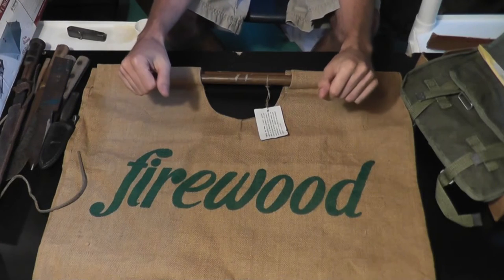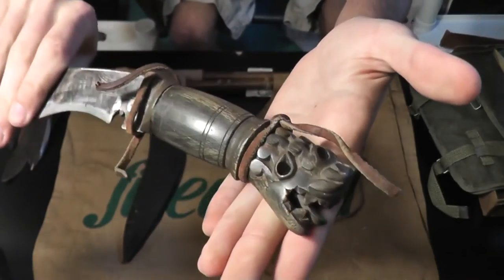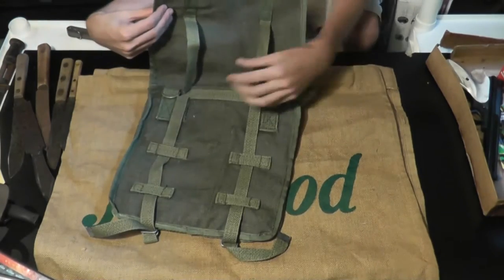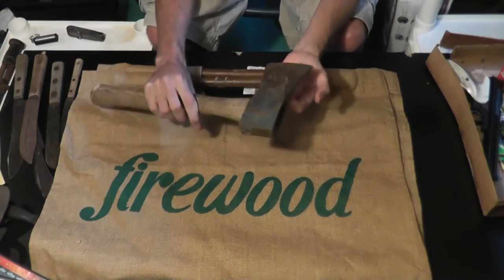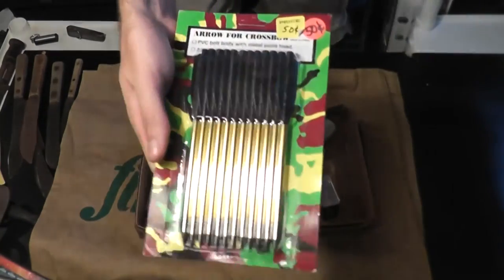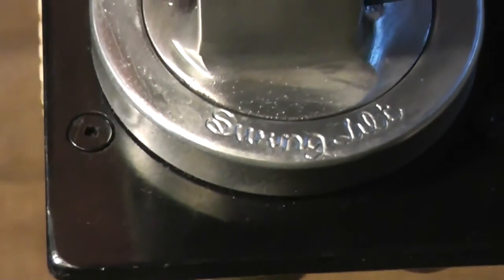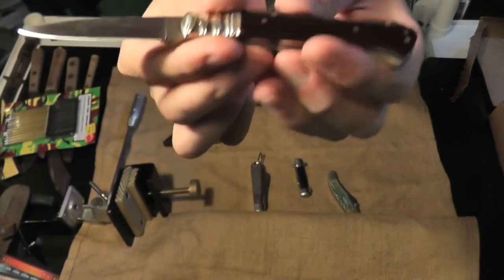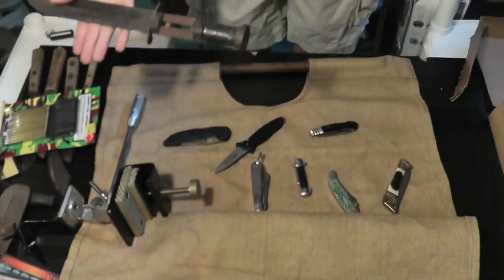Best Yardsales Ever At The Worlds Longest Yardsale 127 Corridor Sale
Feel free to skip around in the video. It somewhat long but lots of fantastic stuff spread out in the video.